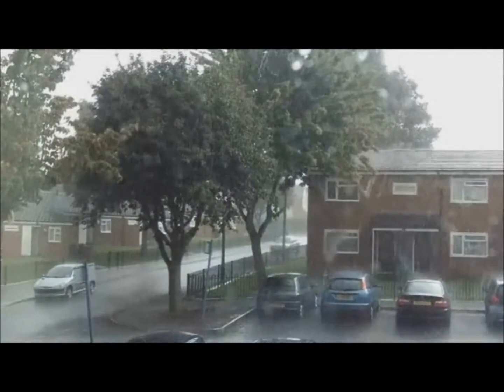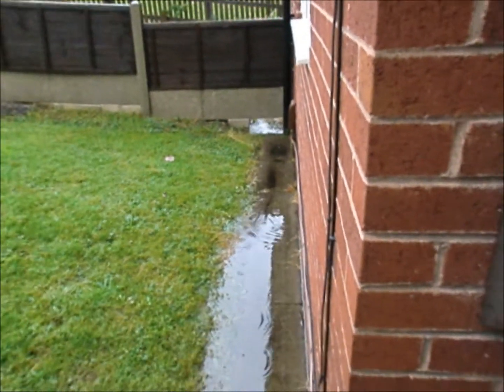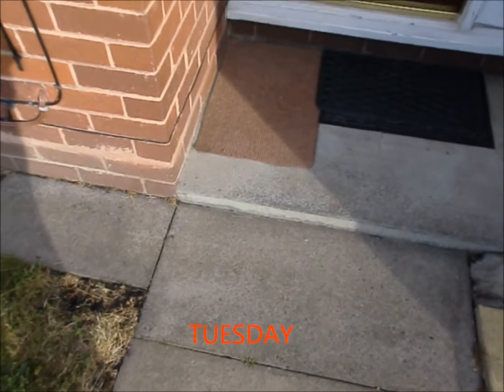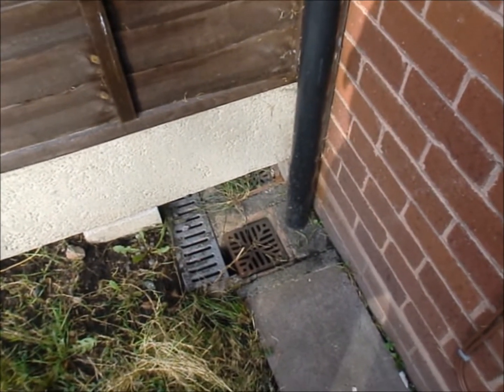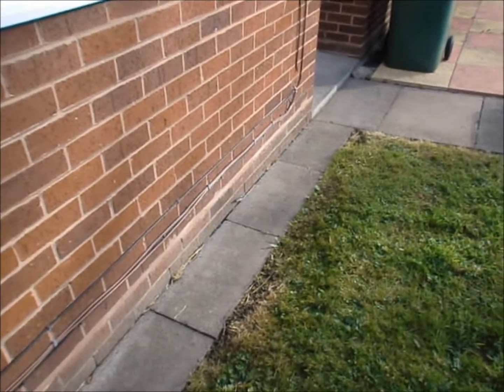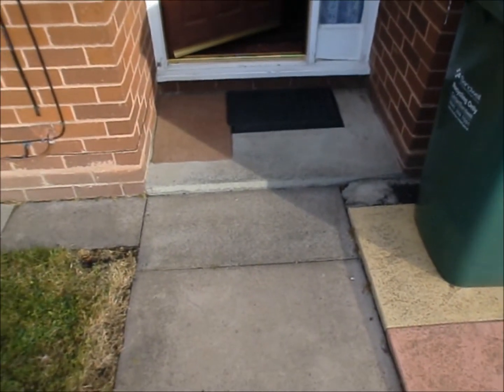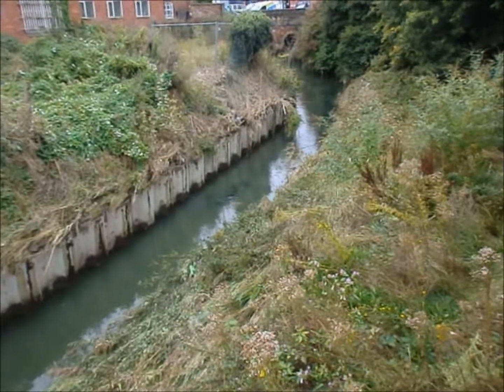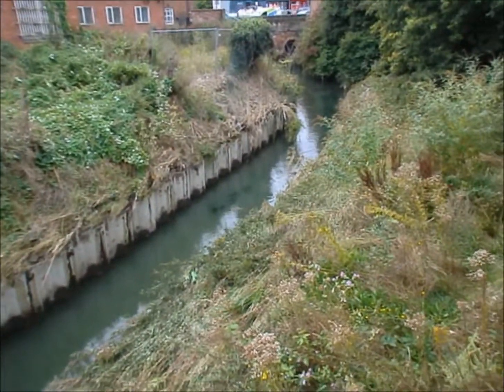FLOODS FOLLOW UP NO ACTION RIVER TAME THINGS TO COME . ..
FOLLOW  UP  ON THE  WET  WEATHER  AROUND  HERE  . . . . .